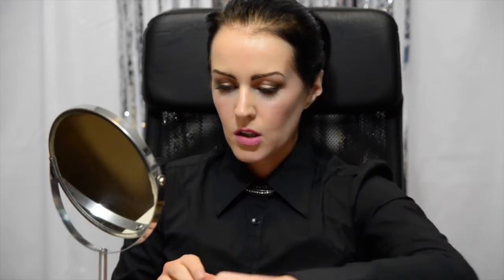WINGED EYELINER FOR NON HOODED EYES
Winged eyeliner tutorial:

Products used:
MAC Chromaline black black
MAC 266 brush